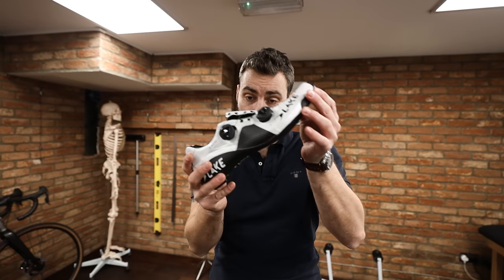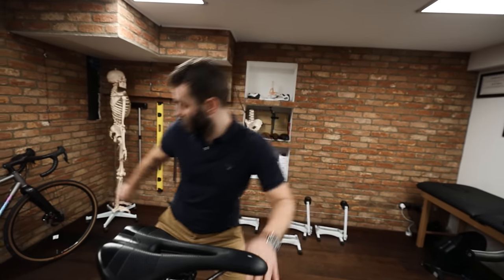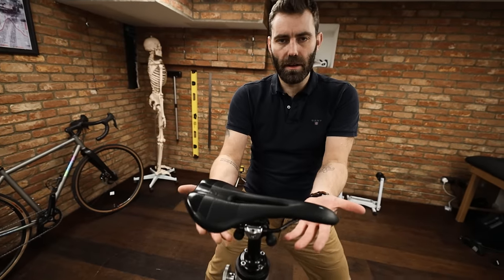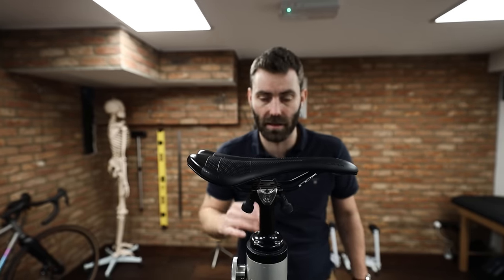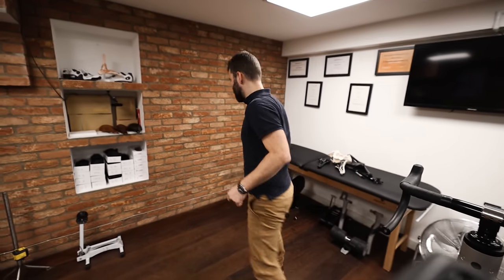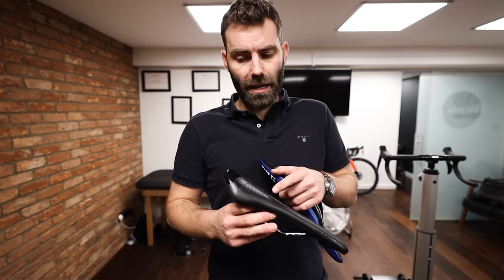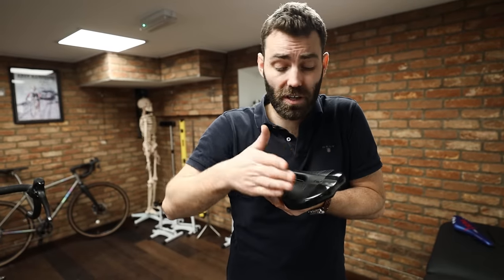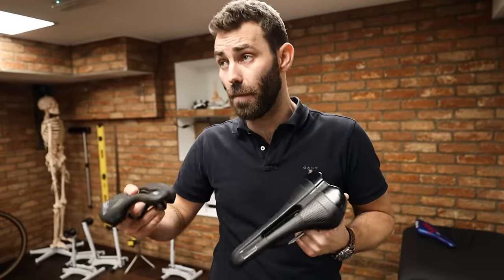6 Things You NEED to Know About Saddle Setup - BikeFitTuesdays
0:17 Saddle Height
3:13 Saddle Setback
7:34 Saddle Tilt
12:00 Saddle Width
14:29 Pressure Relief Channels
16:04 Types of Saddle

Attacus Cycling,
Wilier Triestina,
MET Helmets,
Shimano,
fidlock,
Hutchinson Tyres
Sungod
Tailfin
GT85
Garmin